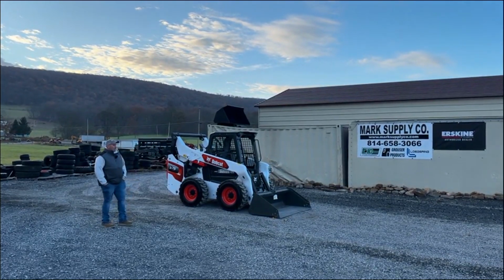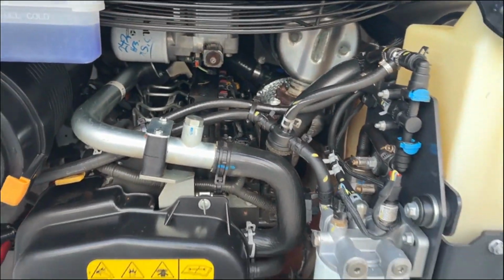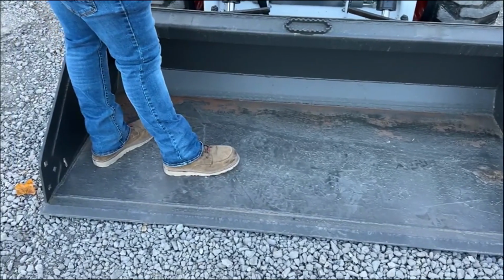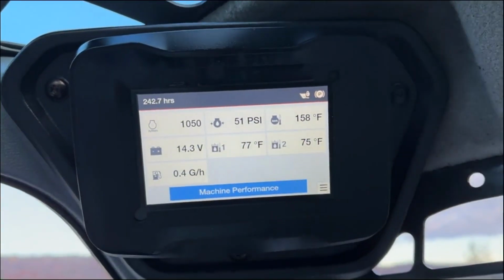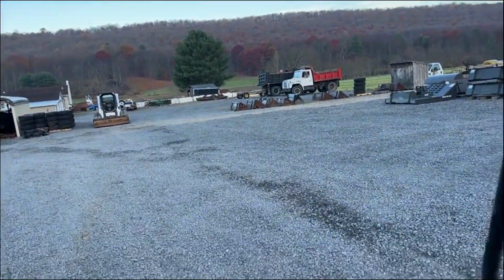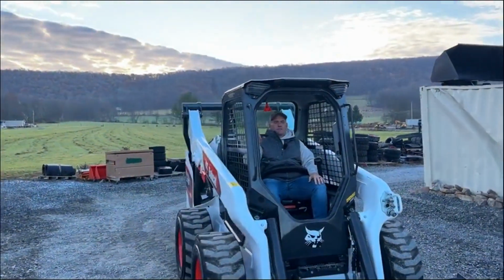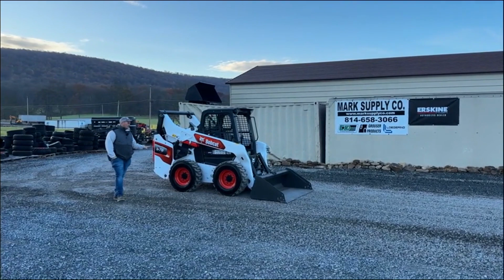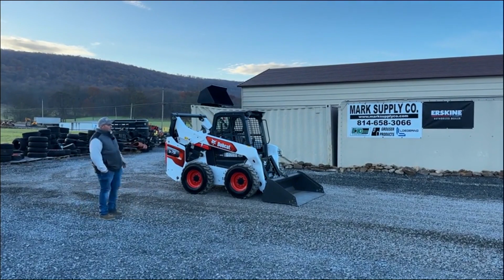2023 BOBCAT S76 For Sale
I Have 2EA Of These Units For Sale!!!

2023 Bobcat S76 R Series Rubber Tire Skid Steer Loader

UNDER FULL FACTORY WARRANTY UNTIL April Of 2025

Factory Emissions Warranty Until April Of 2028

Very Very Clean Original Machine!!!

Power Quick Attach

2 Speed

Standard Controls

Suspension Seat In Very Good Condition!!!

LCD Dash Display

LED Front And Rear Work Light Options

Very Good OEM Bobcat HD 12 X 16.5 Bobcat Tires All Match All Are 85%

Powered By A 74HP Turbo Diesel Bobcat Engine Starts And Runs Great With No Smoke!!!

Comes With A New CID Xtreme 74" Long Bottom HD Smooth Edge Bucket!!!

2900 LBS Lift Capacity!!!

This Is A Very Nice Clean Original Machine!!!

We Have Done A Full Service With All New OEM Bobcat Filters And Oils!!!

This Machine Is 100% Ready To Work!!!

Please See All Pictures And Video!!!

Please Call Nick Or Ben With Any Questions!!!